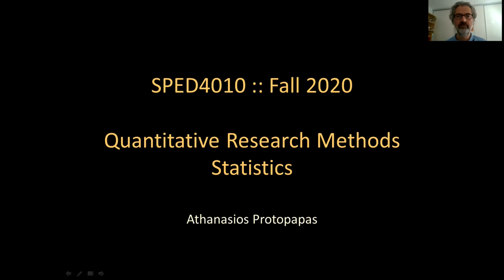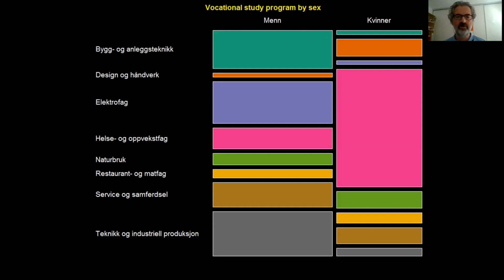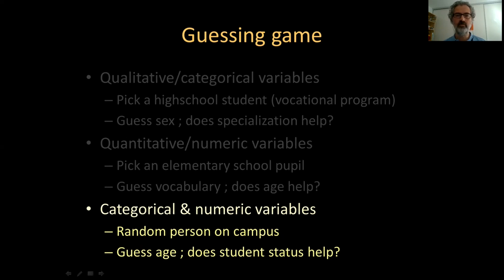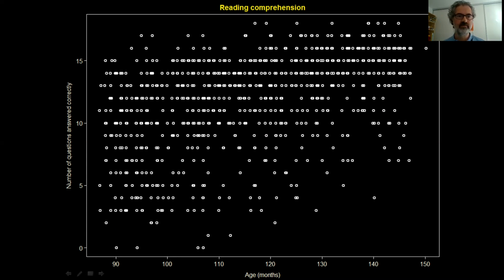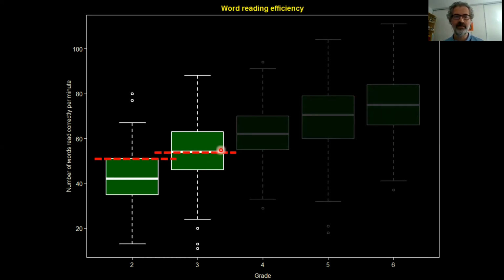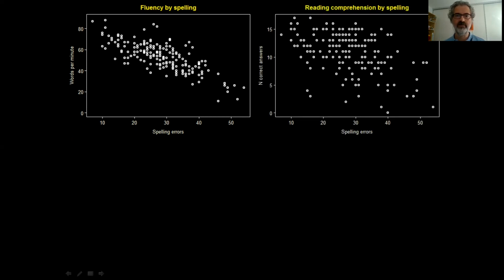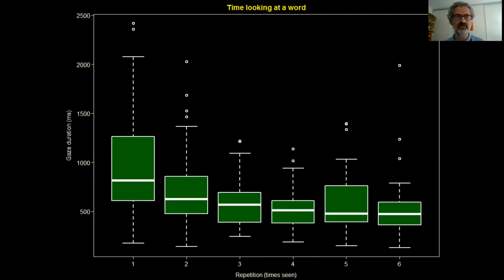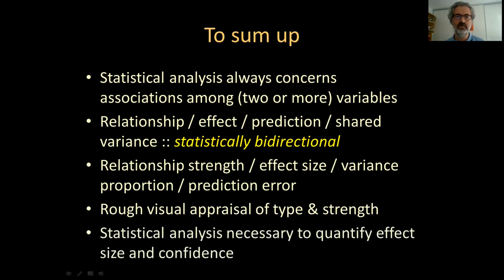Stats 21 Statistical associations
In this video I discuss how to conceptualize and graphically evaluate statistical associations among variables.